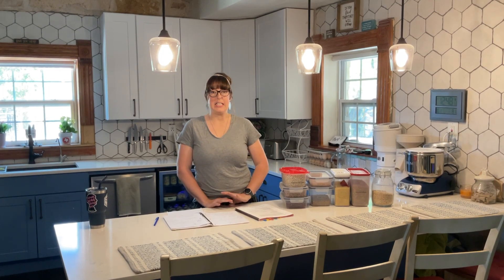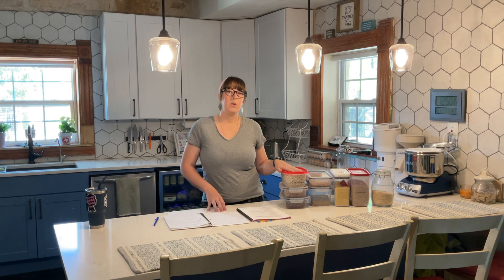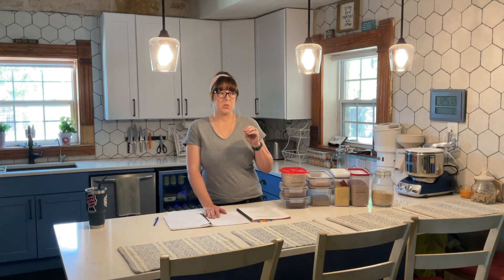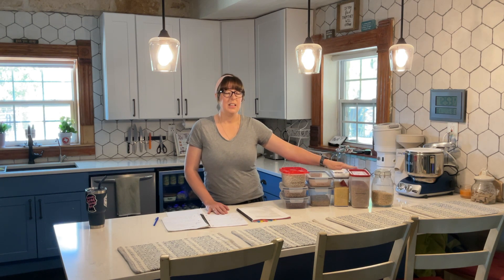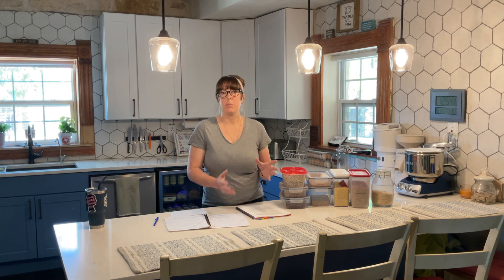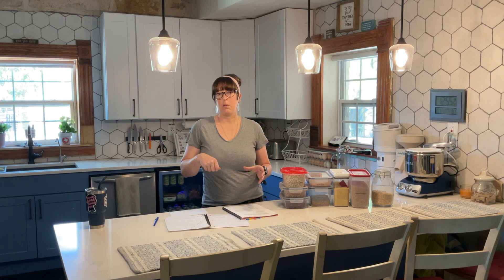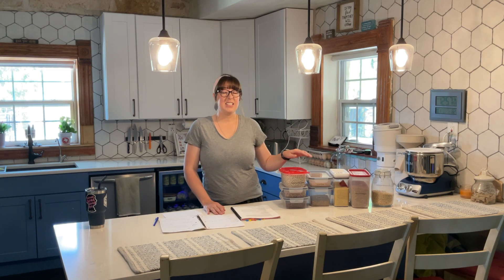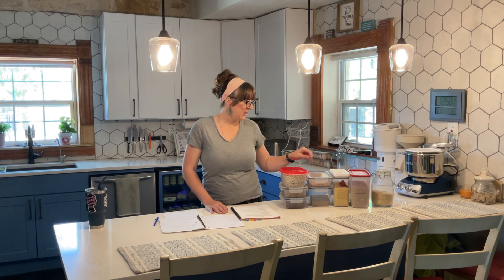Ezekiel Bread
*Please note that in this video I say 1 table spoon of salt but it should actually be 1 Teaspoon.*

From Bread Beckers Red Recipe Collection

- Ezekiel Flour Recipe -
2 1/2 Cups Hard Red Wheat
1 1/2 Cups Spelt or Rye (Biblical reference says spelt in Ezekiel 4:9)
1/2 Hulled Barley
1/4 Hulled Millet
1/4 Lentils (green preferred)
2 Tbsp Great Northern Beans
2 Tbsp Red Kidney Beans
2 Tbsp Pinto Beans

- Muffin Recipe using the Ezekiel Flour -
2 1/4 Cups Ezekiel Flour
1 Tsp salt
1 Tsp Baking Soda
1 Tsp Baking Powder
1 Cup Buttermilk
1 Egg
1/2 Cup Oil
1/2 Cup Honey

Mix all until incorporated. Bake at 400 degrees for 15 minutes.